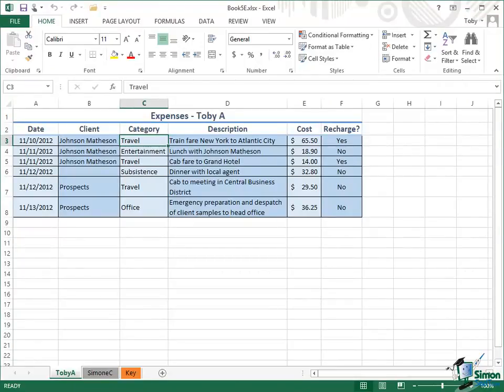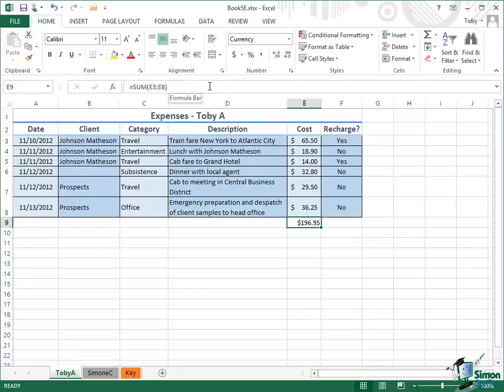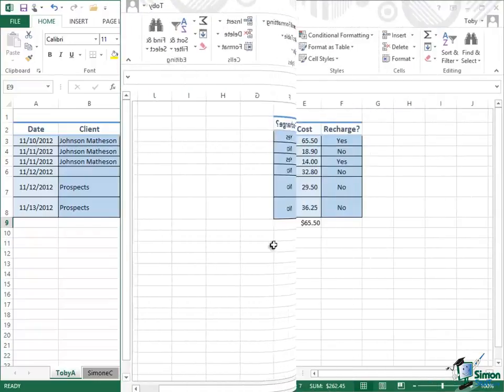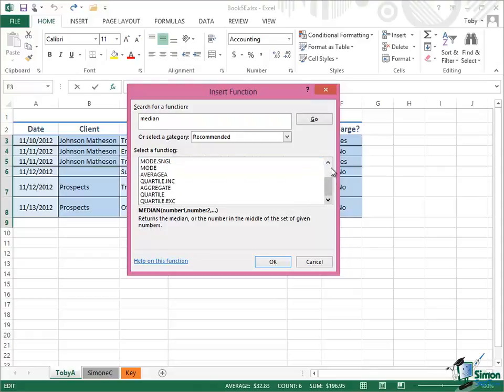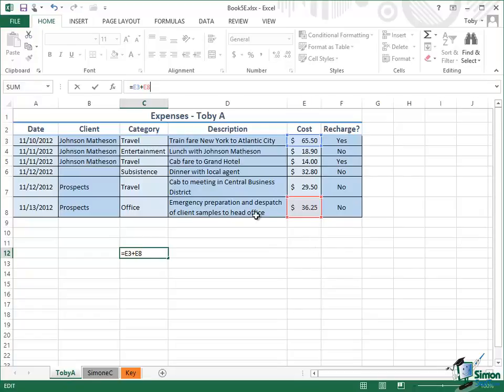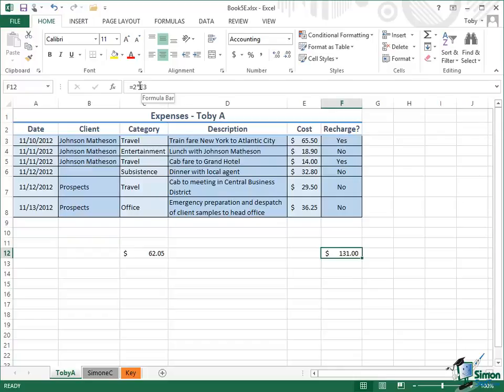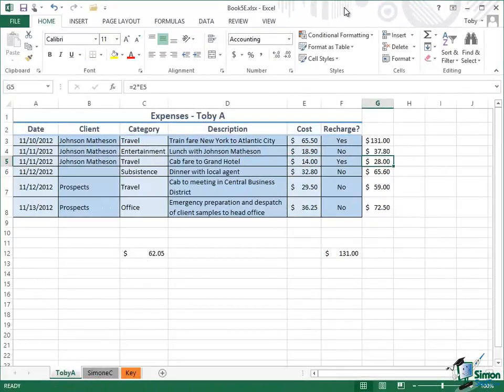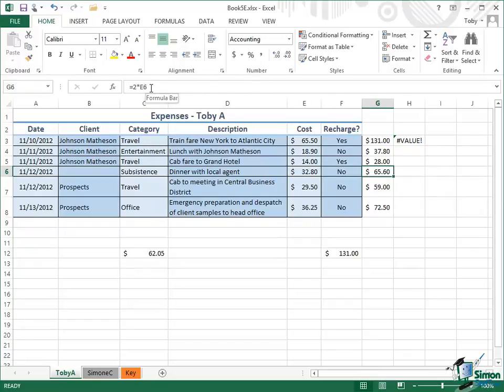Học Excel 2013 từ cơ bản đến nâng cao qua video phần 27